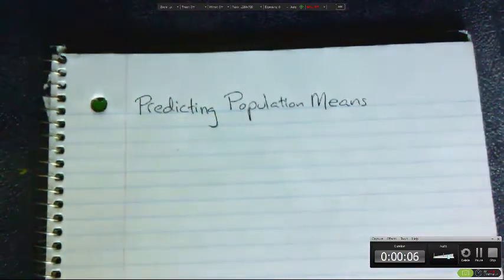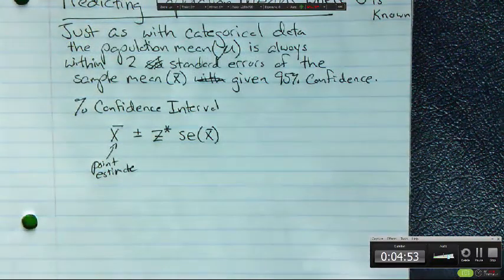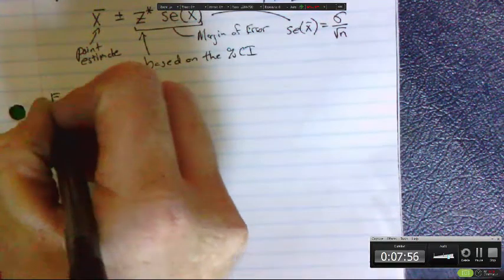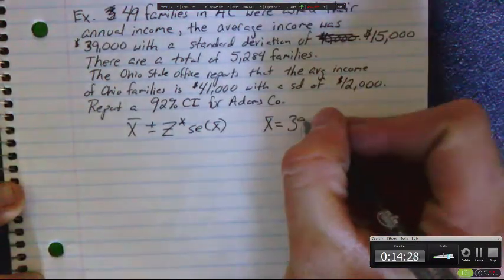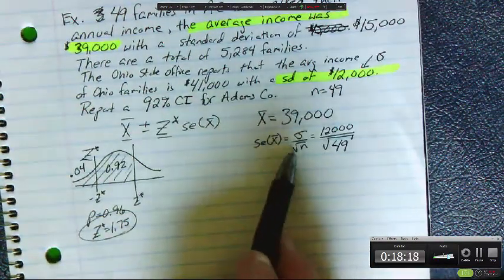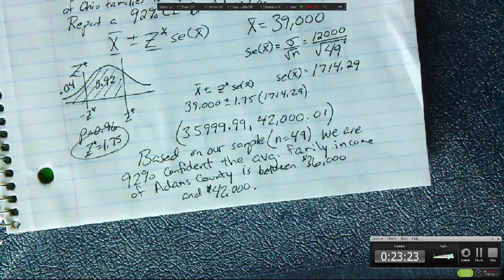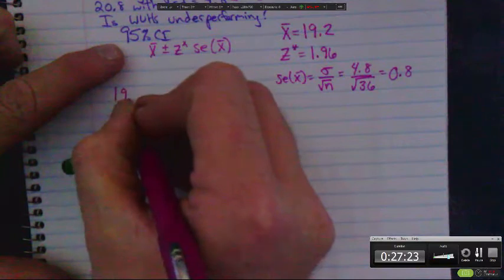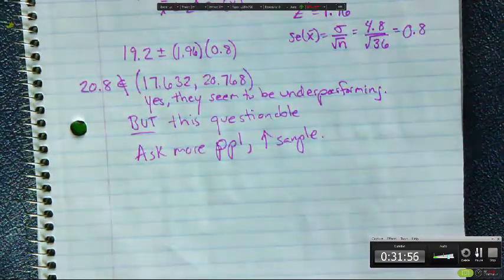Predicting Population Means